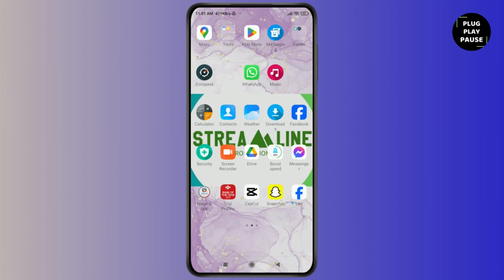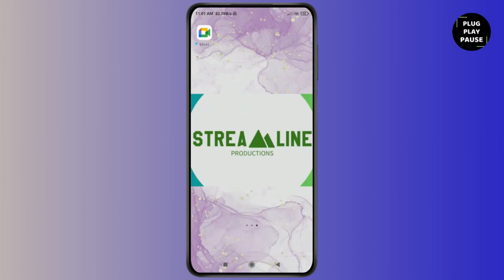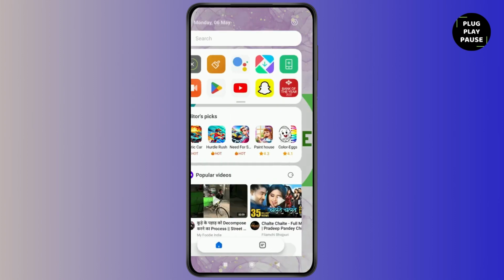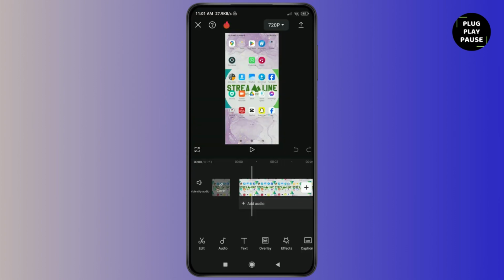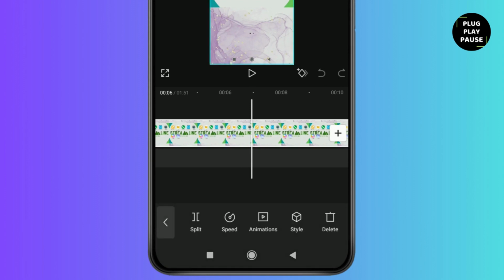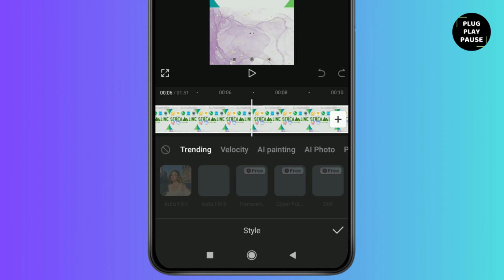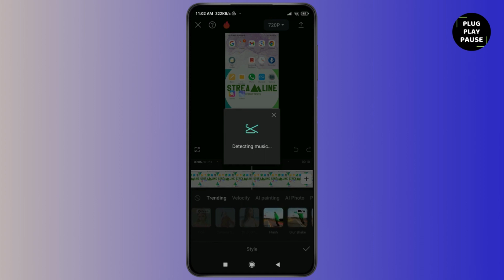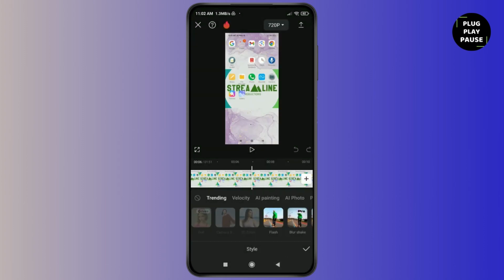How to Use CapCut to Create Stop Motion Videos ?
Hello Guys,

Welcome to our step-by-step guide on "How to Use CapCut to Create Stop Motion Videos"! If you're looking to learn how to make stop motion videos using CapCut, you're in the right place. In this video, we'll walk you through the entire process, showing you how to create smooth and creative stop motion animations on your mobile device using CapCut. From capturing your frames to editing and fine-tuning your video, these tips will help you bring your stop motion ideas to life!